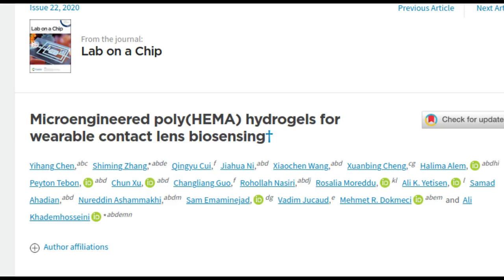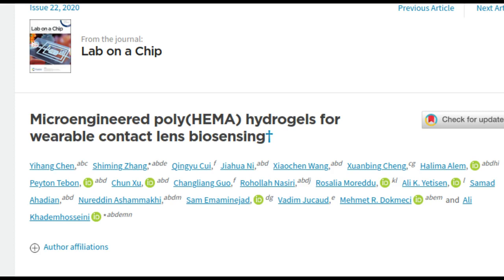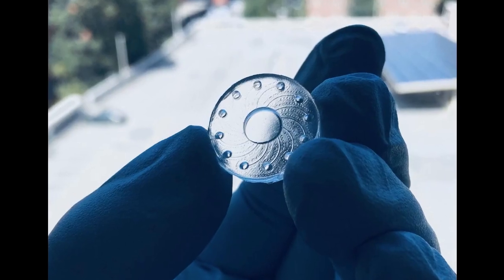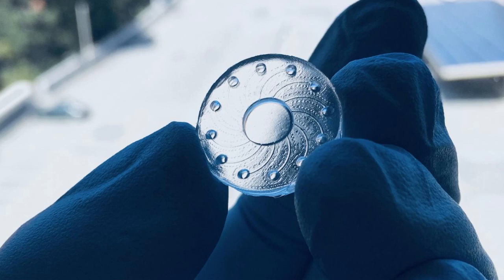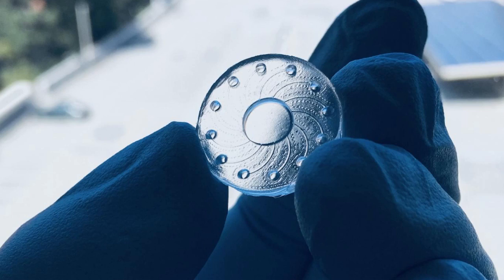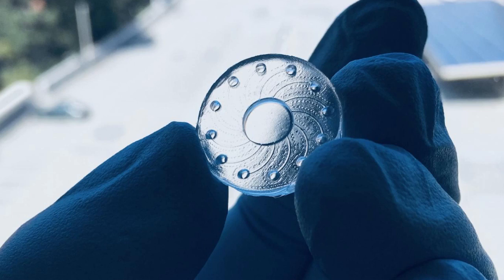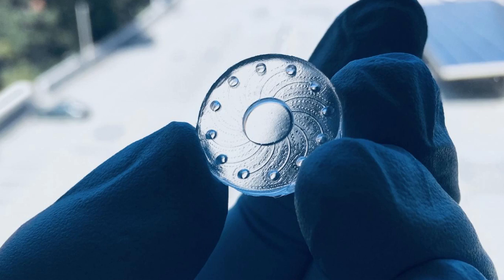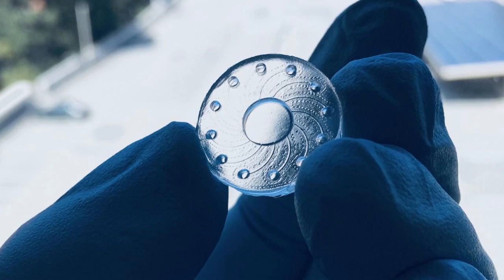Contact lenses for diagnostic and therapeutic use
Specially engineered contact lenses use tears to monitor patient health .

A collaborative team, which includes a group from the Terasaki Institute for Biomedical Innovation, has developed a fabrication method to meet all the challenges in making a hydrogel contact lens for biomarker sensing.  The team began by optimizing the components of the hydrogel to obtain elastic characteristics which would allow it to be engineered into various shapes with a smooth surface profile.  They next fashioned microchannels in the hydrogel with the use of a 3D printed mold.  The final step in the fabrication process was to enclose the hydrogel channels by bonding an additional layer of hydrogel onto the microchannel surface.

Credit: Khademhosseini Lab